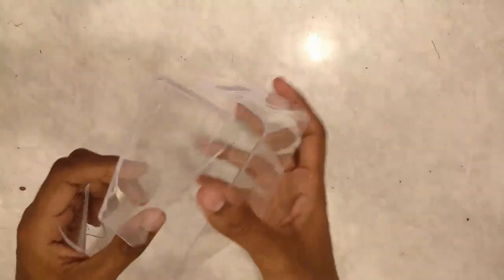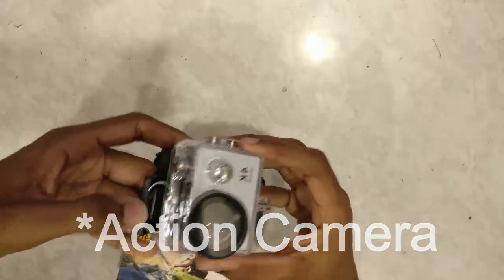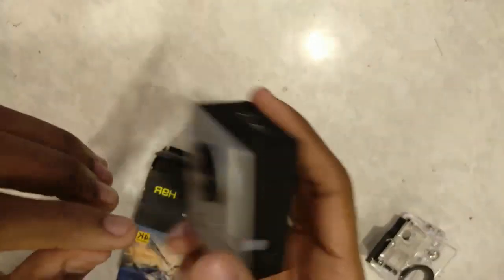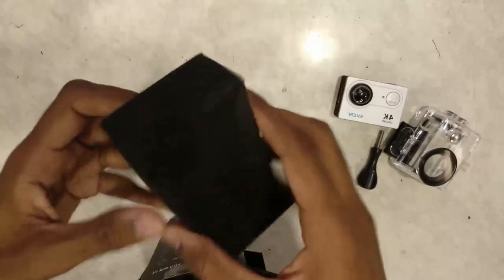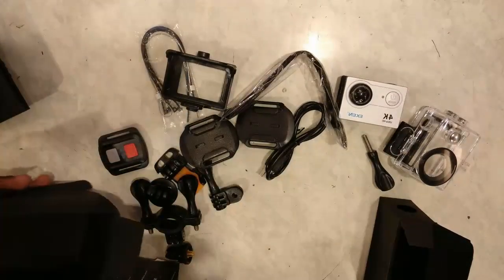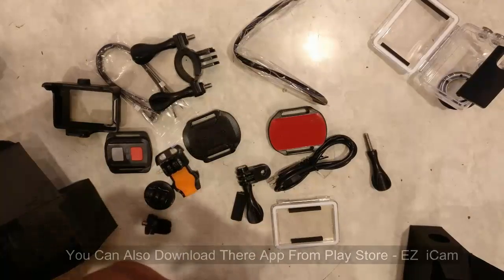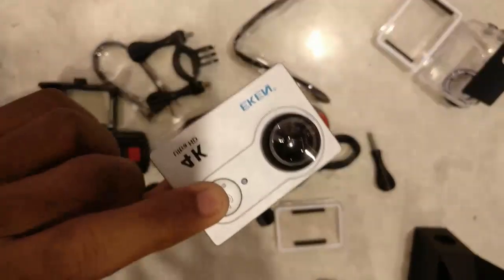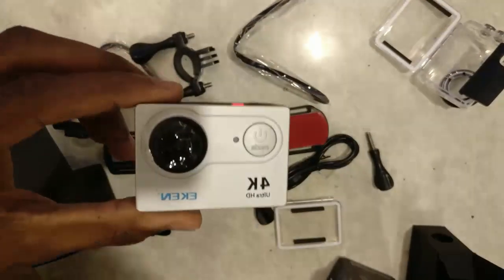Cheapest Action Camera | Eken H9R | Unboxing | Look Over | 2017 | Video Quality